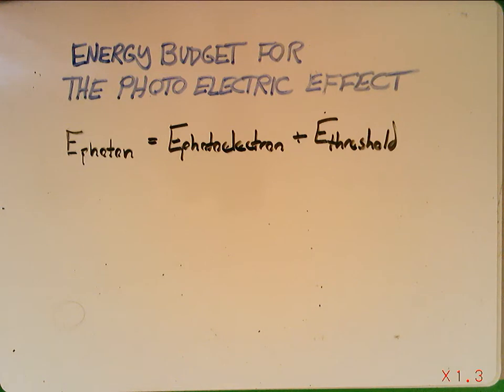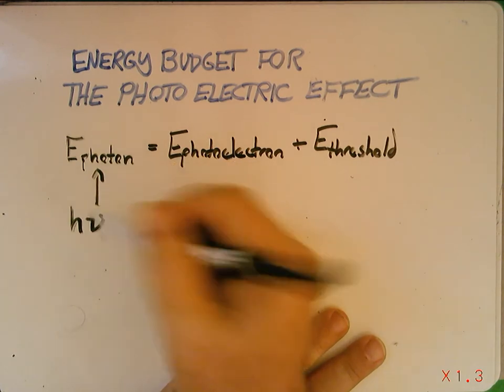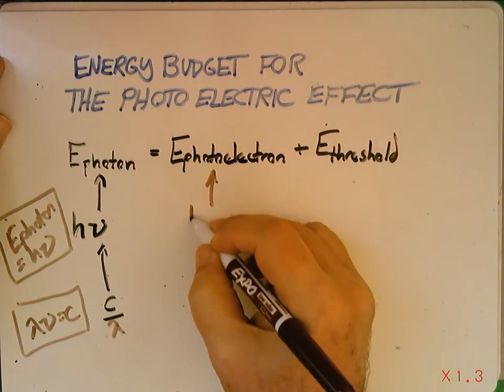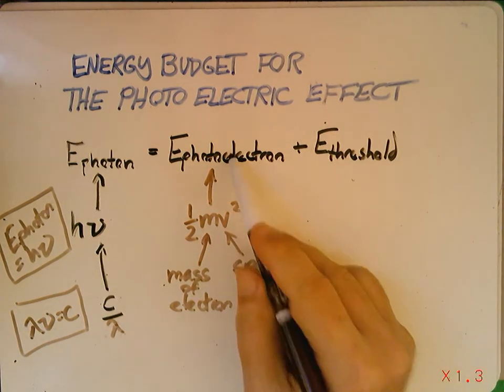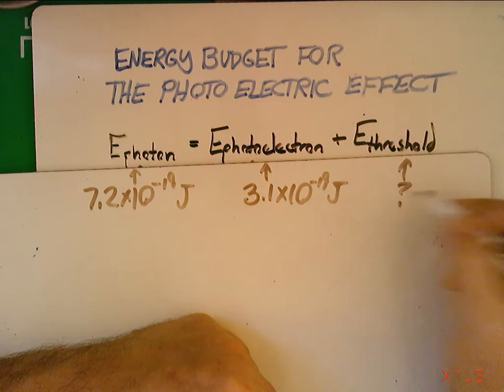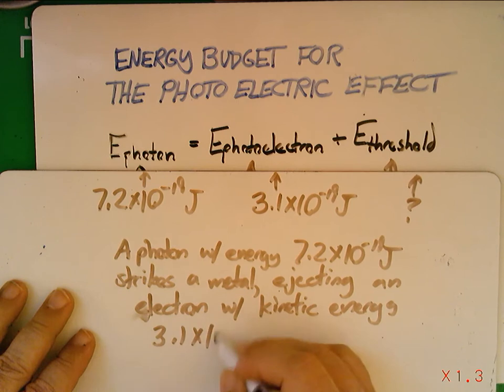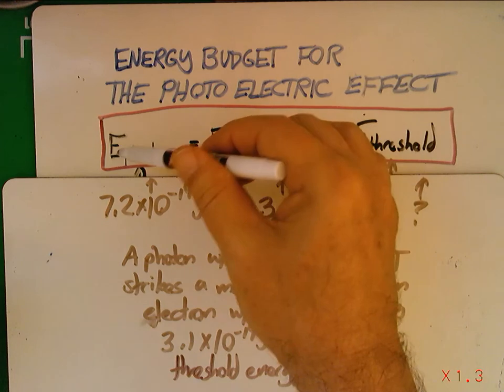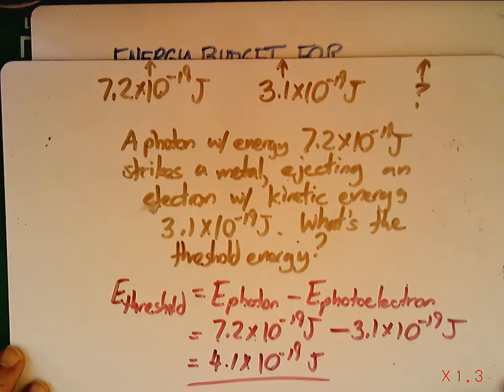Energy Budget for the Photoelectric Effect